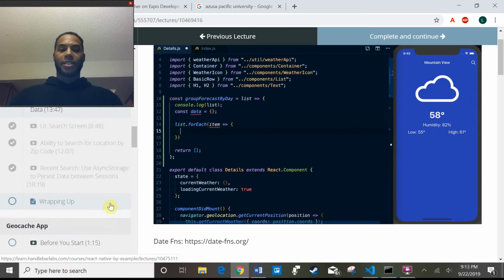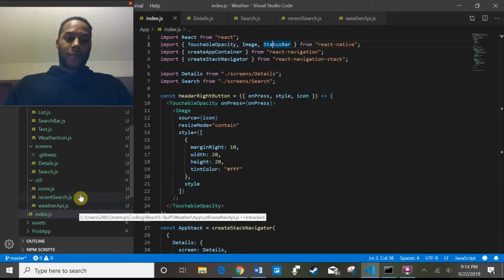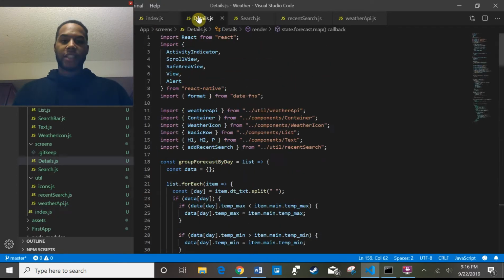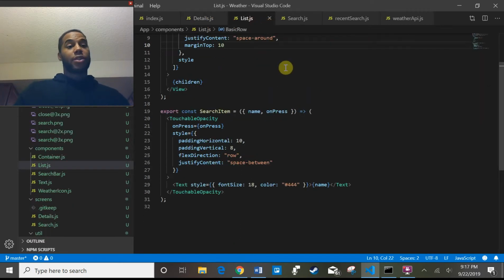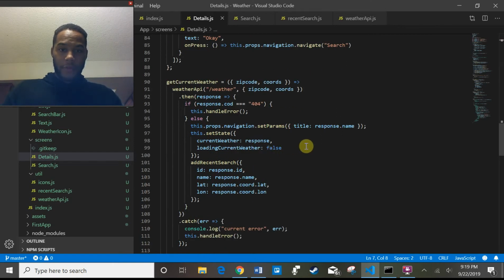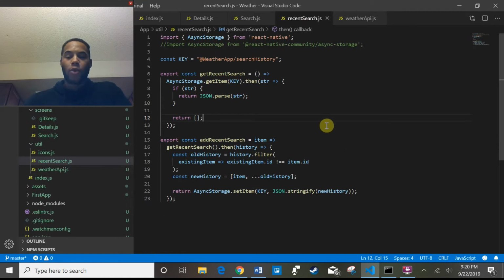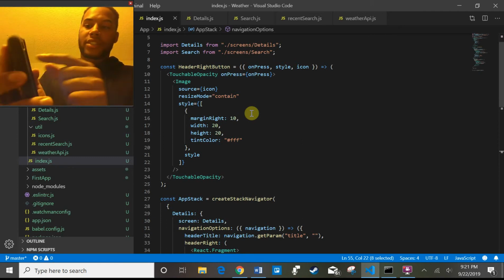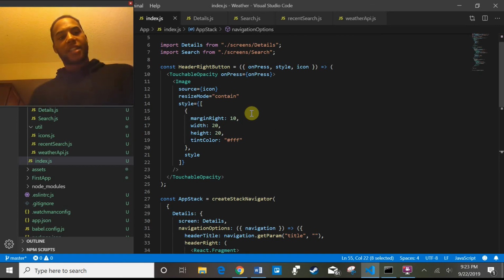Mobile App: Weather App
Showing the progress that i have made on the weather app.